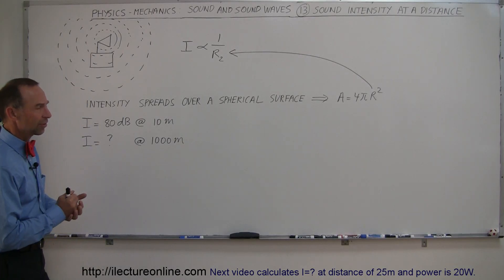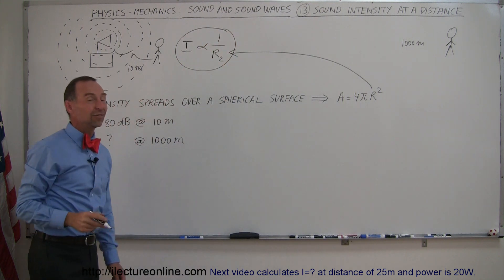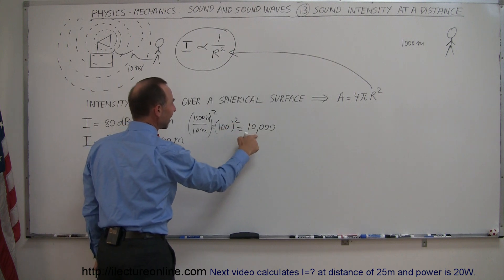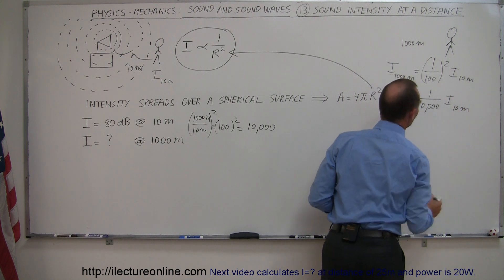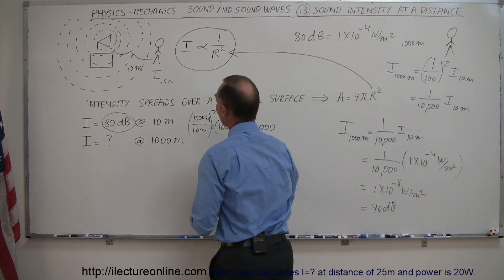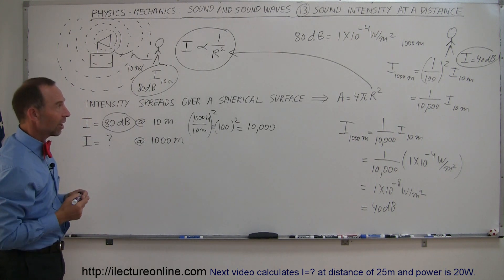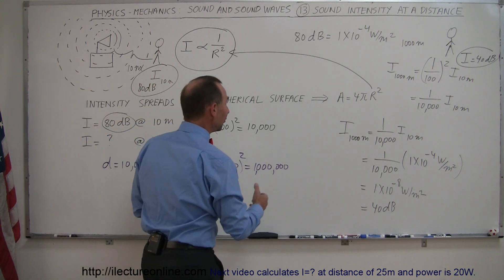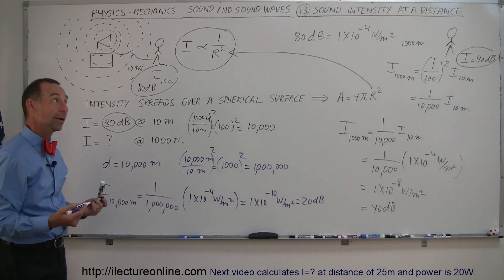Physics 20 Sound and Sound Waves (13 of 49) Sound Intensity at a Distance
In this video I will show you how to calculate I=? at distances of 10m, 1000m, and 10,000m.